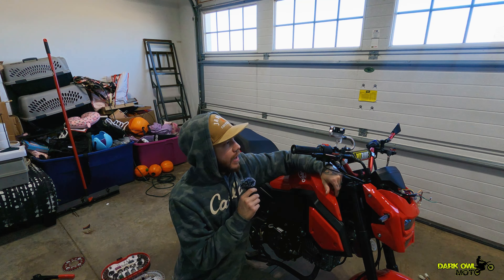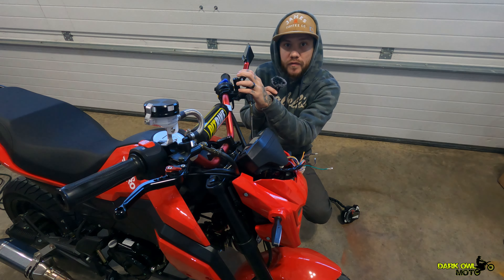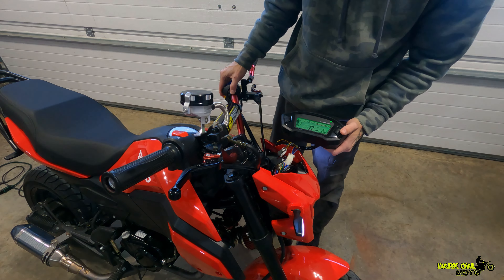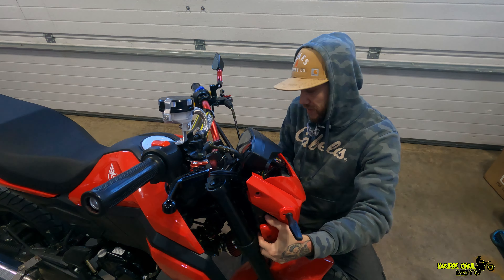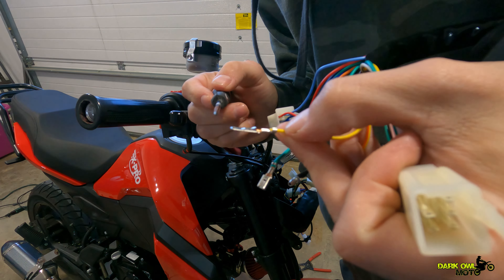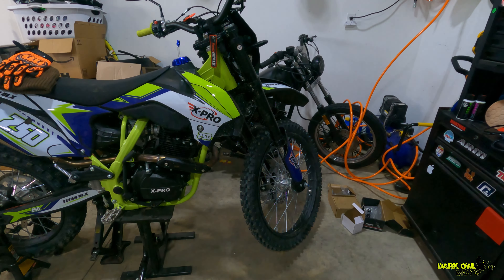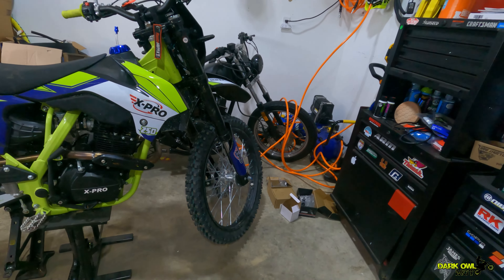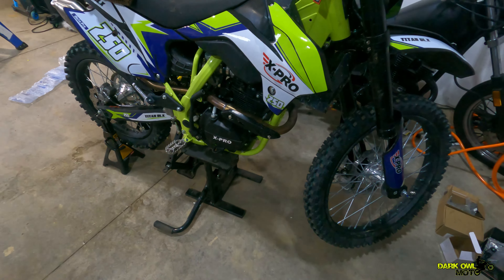Xpro 125cc Speedometer install.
Todays video is just a simplified installation of an aftermarket Speedometer.
Pretty straight forward and easy to do. I also talk about The title and plating Process for an Xpro Titan DLX in Illinois. Boy was it a headache.